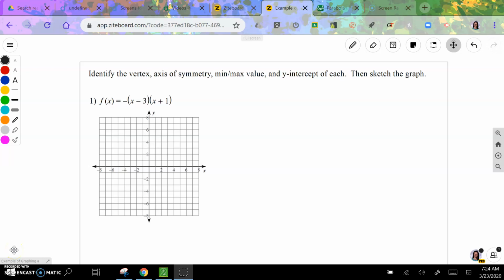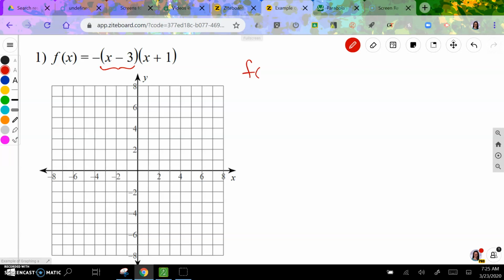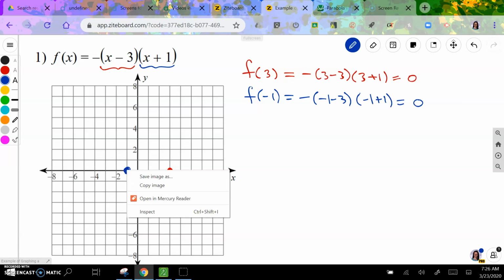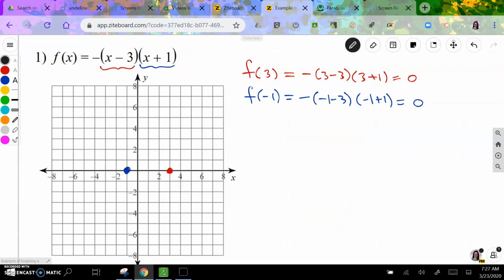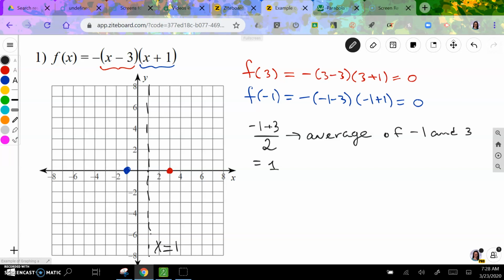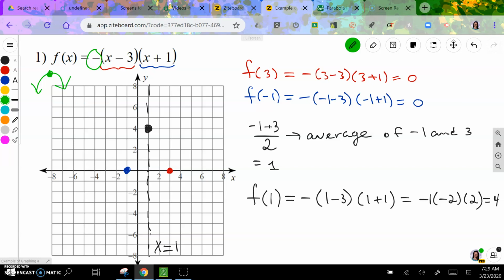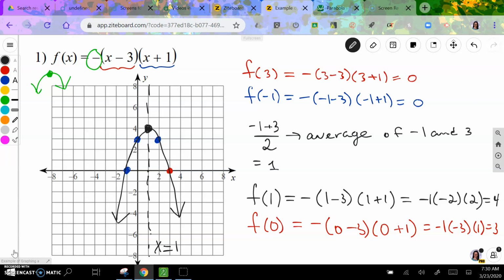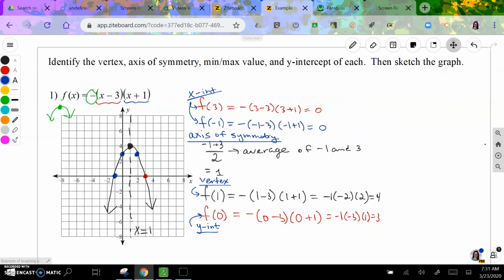Graphing Parabola in Factored Form